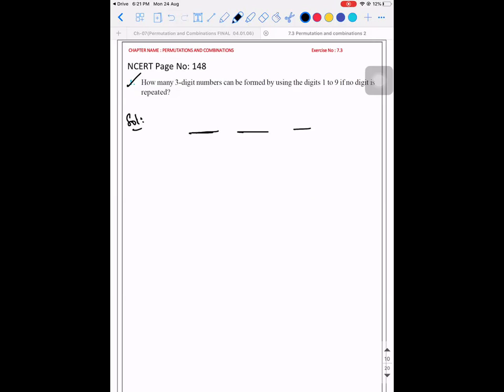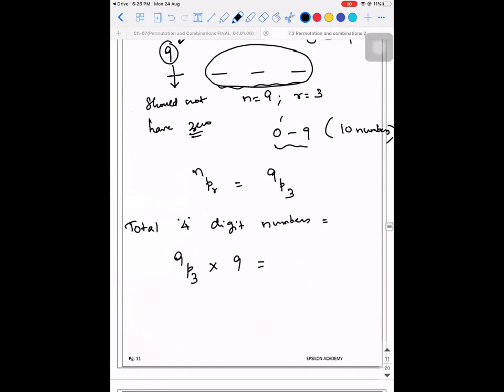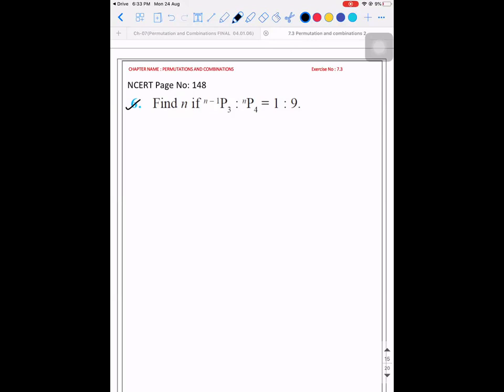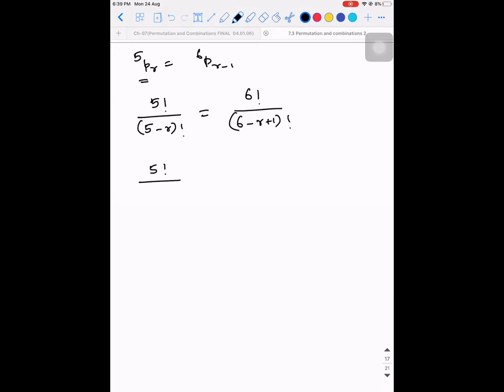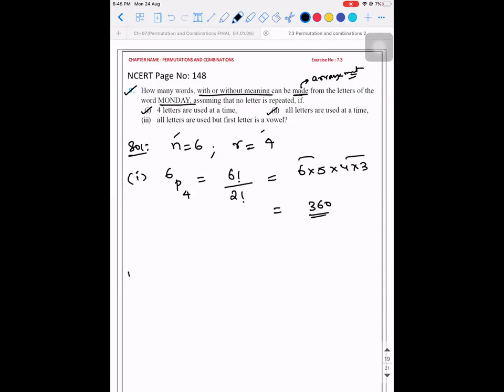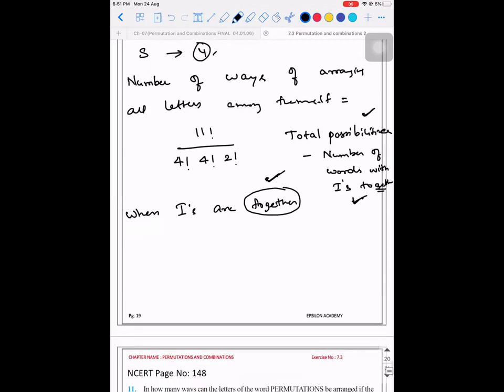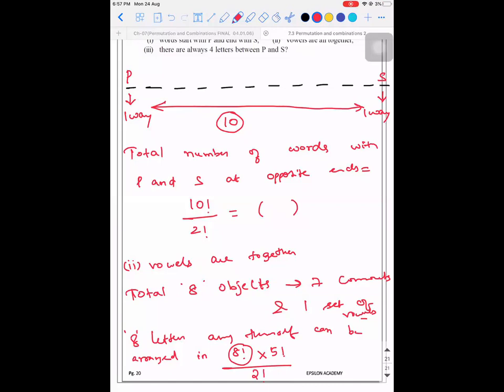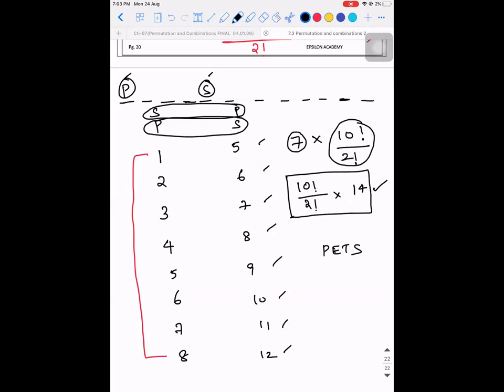XI Math 24th August